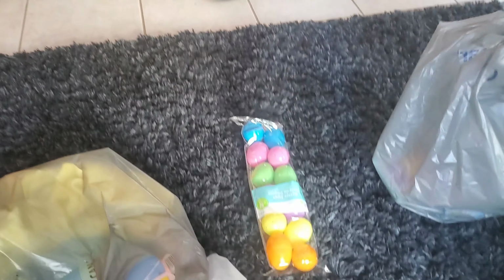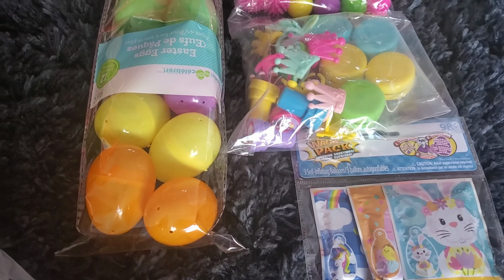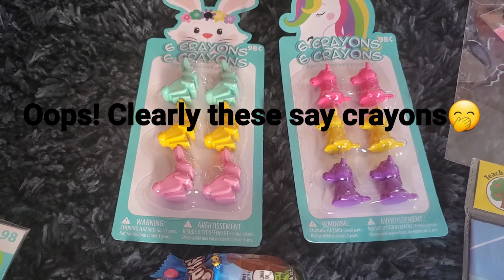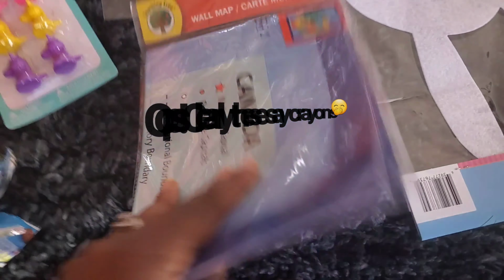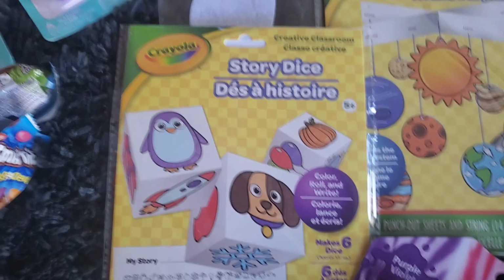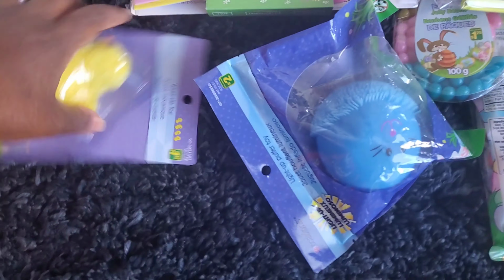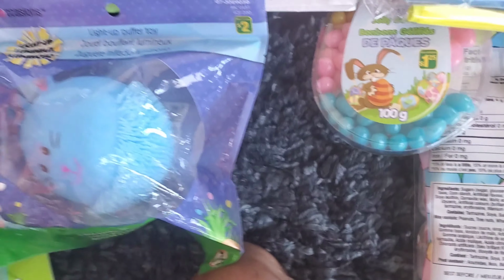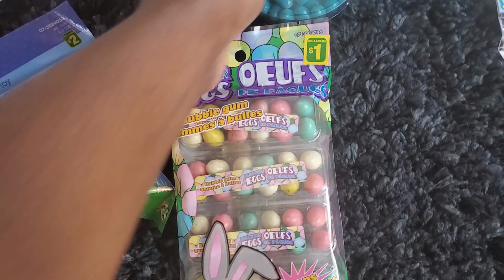QUARANTINE STYLE EASTER EGG HUNT🐇🐰 | 2020 Edition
Hi Lov3's!

Hope you are all doing well on this Easter Monday. We wanted to share our twist on how we spent our first Easter in quarantine. We have to admit the kids still had a blast regardless of it taking place indoors.

Stay home, save lives, stay safe!